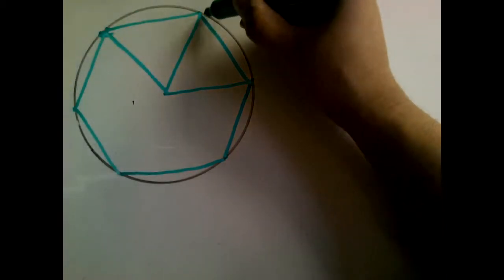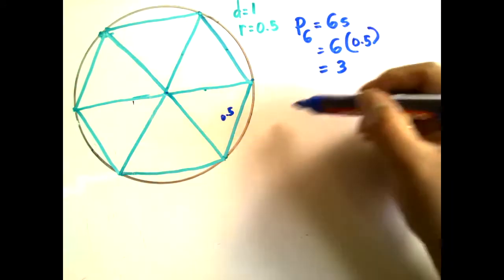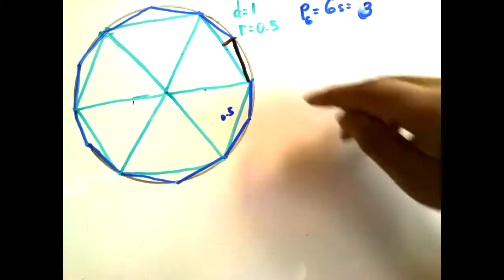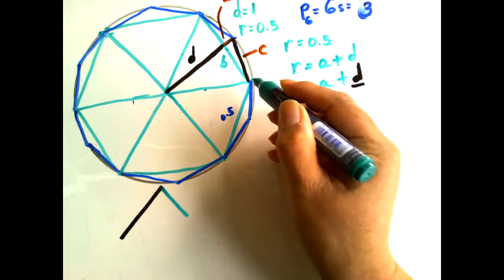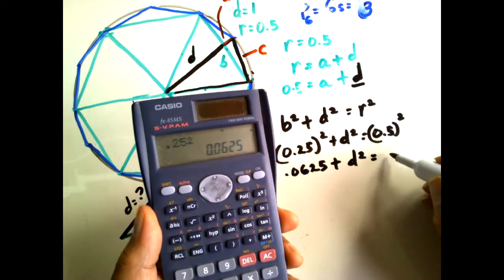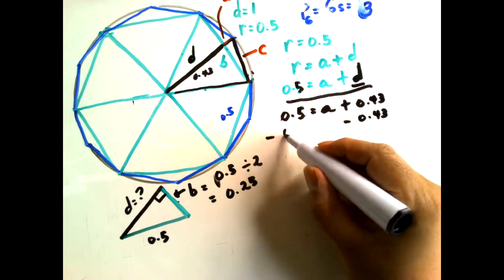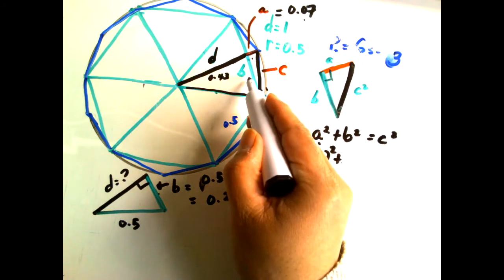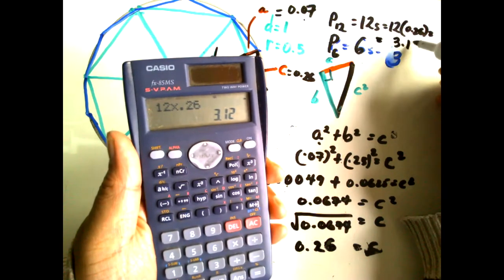Archimedes' Pi Method of Exhaustion: Perimeter of Hexagon and Dodecagon